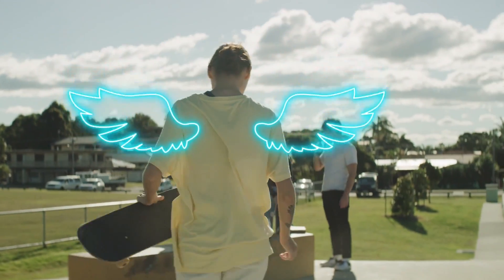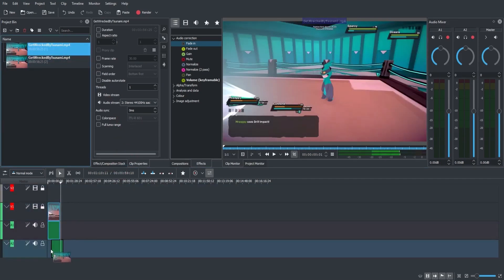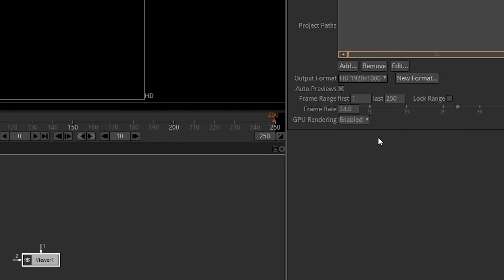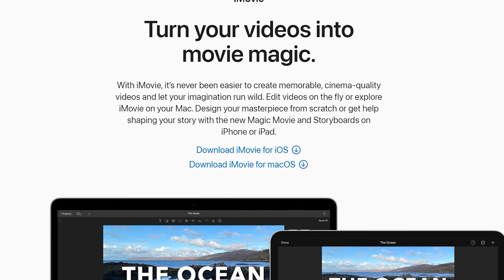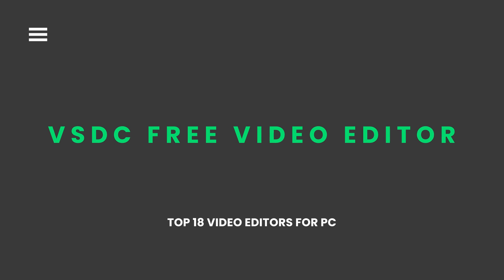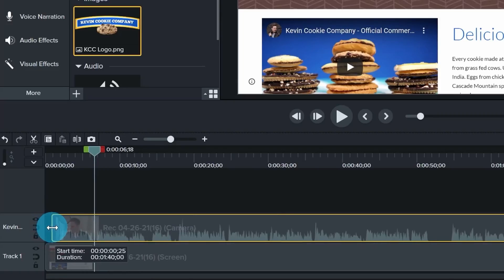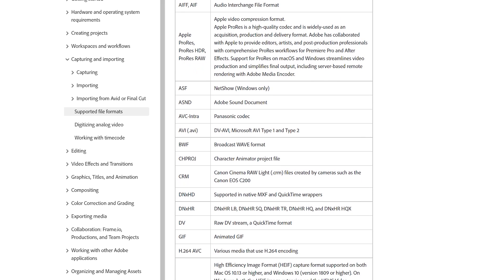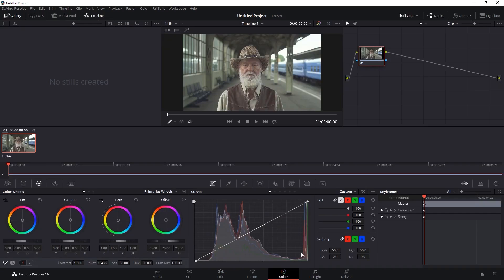Top 18 Video Editors for PC 【2022】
In this video, we are going to introduce you Top 18 Video Editors for PC.

0:00 Intro
0:10 Blender
0:30 Avidemux
0:47 Kdenlive
1:05 OpenShot
1:23 Shotcut
1:44 NATRON
2:07 ActivePresenter
2:27 Microsoft Photos
2:44 iMovie
3:03 Lightworks
3:21 VideoPad
3:44 VSDC Free Video Editor
4:04 Wondershare Filmora
4:33 Camtasia
4:55 Final Cut Pro
5:20 Adobe Premiere Pro
5:47 Vegas Pro
6:08 Hitfilm Express